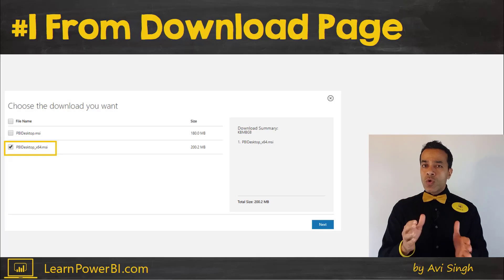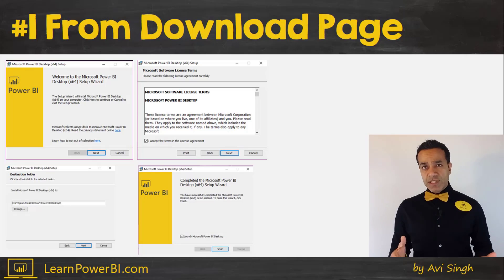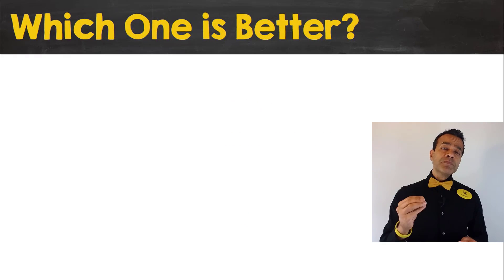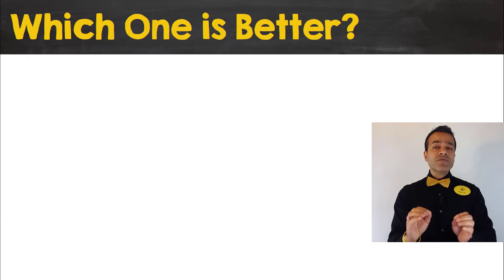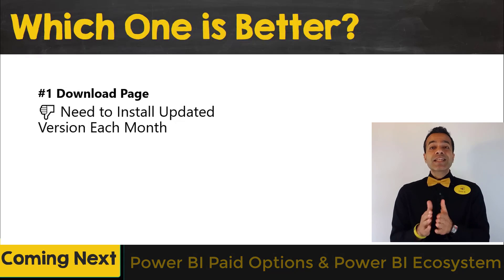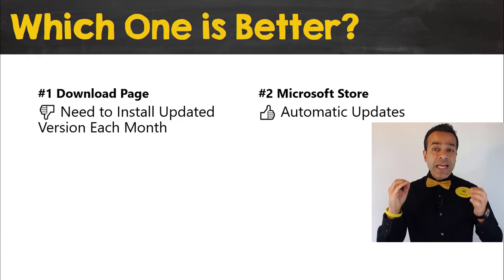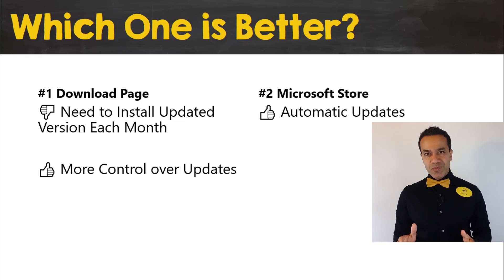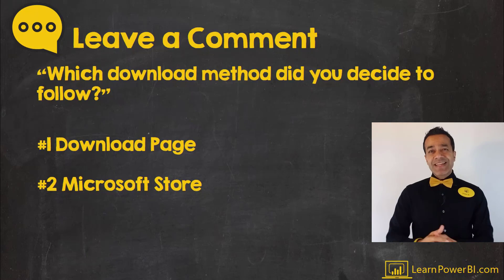FREE Power BI Download, Install & Get Started in Minutes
I will show you the two ways you can get the Power BI Download, Install it and Get Started in just a few minutes.I will also show you how Power BI Desktop, the tool you would be downloading, fits into the bigger Power BI and the Microsoft BI picture.

⚡Power On!⚡
-Avi Singh